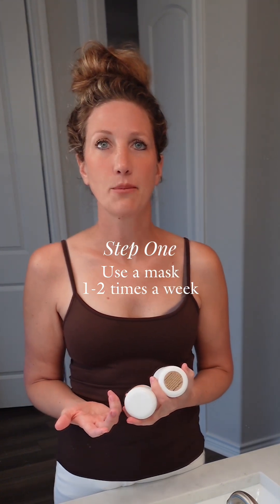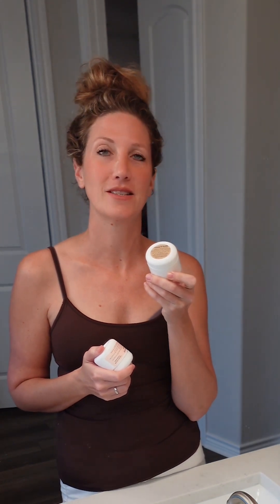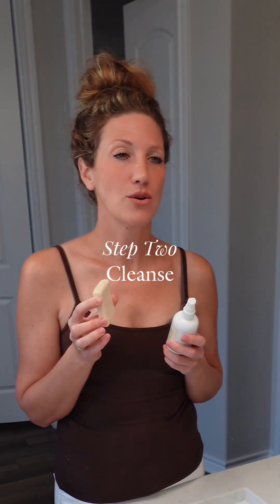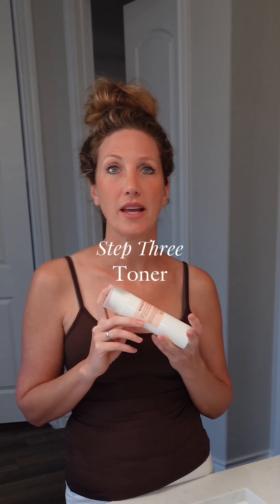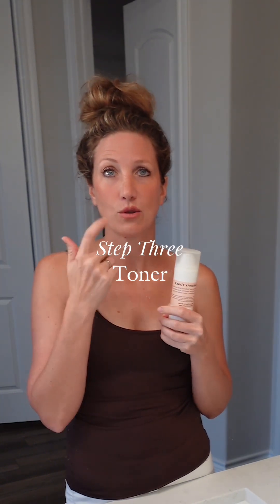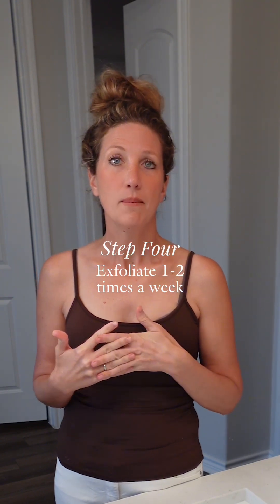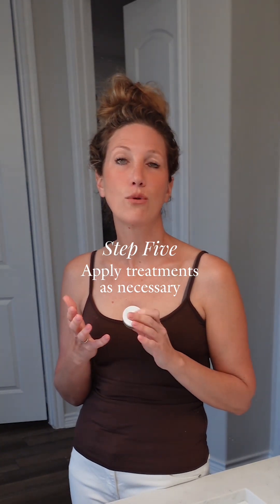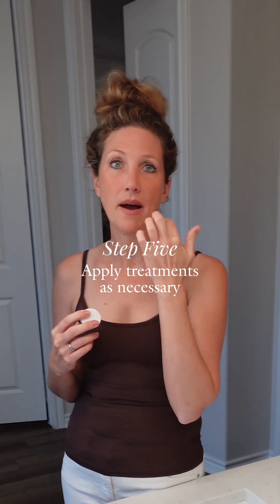How to build a skincare routine from a skin care developer 🌿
Go through the steps with me!

Step 1: Use a Mask
Step 2: Cleanse
Step 3: Toner
Step 4: Exfoliate
Step 5: Treatment Spots
Step 6: Moisturizer
Step 7: Eye Serum
Step 8: SPF

Now that you know how to build a skin care routine - reach out, talk to us and let us know what you’re looking for in a product or in a whole skin care routine! We’d love to help match those products to your skin type!